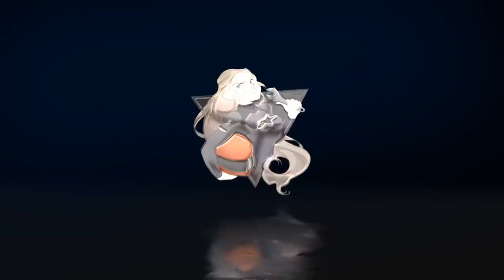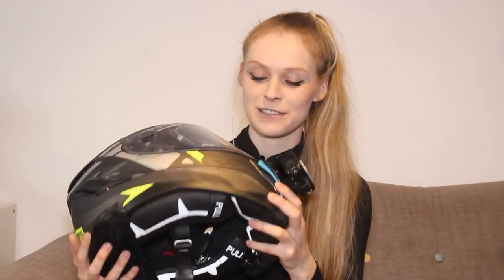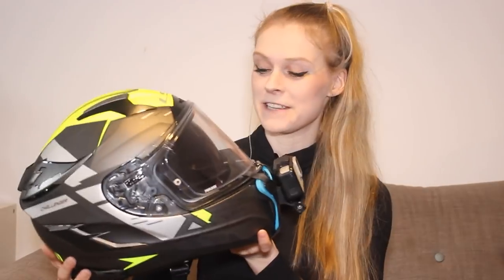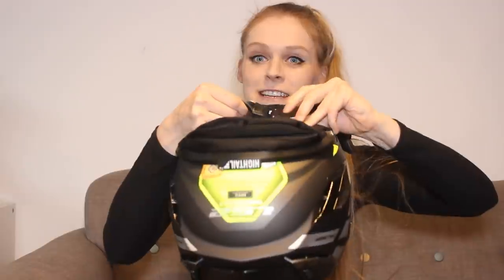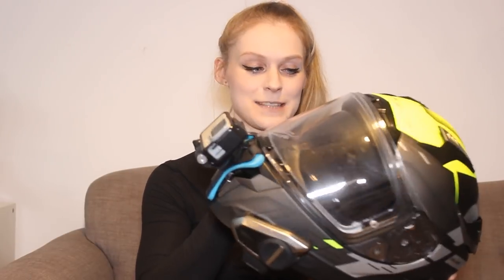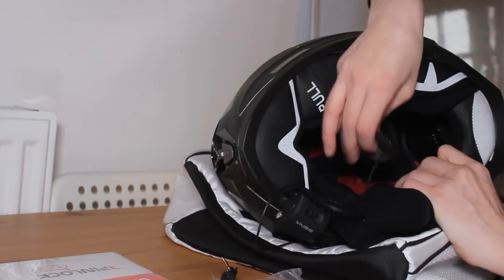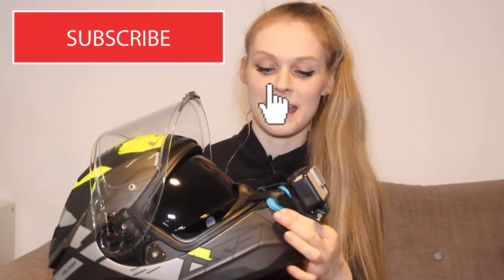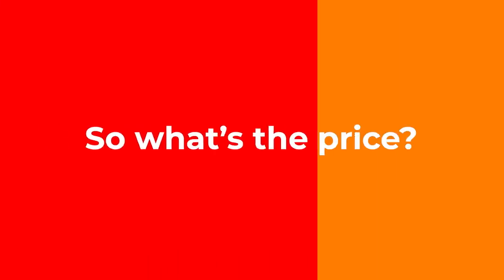Setting up my new winter touring helmet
Want to know how I like to have my touring helmet set up?

Products:
Camera Chin Strap Mount
Bluetooth system
Pin Lock